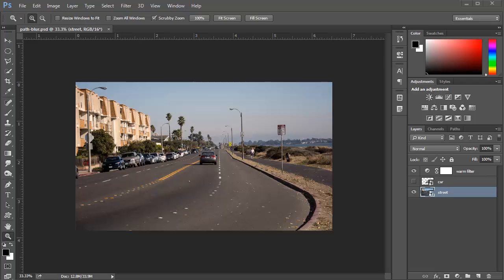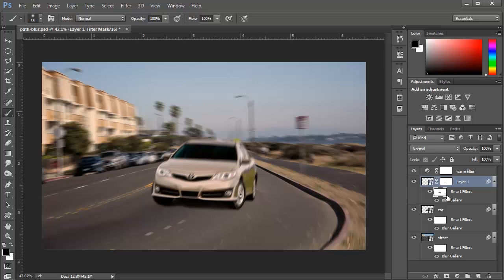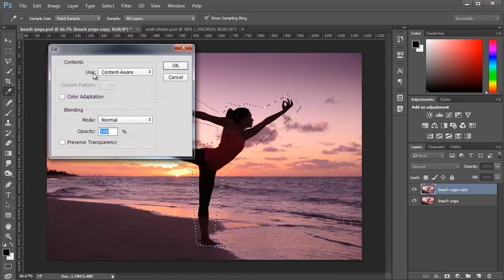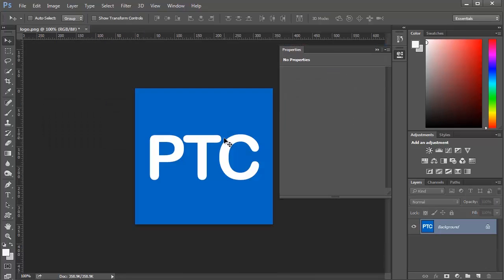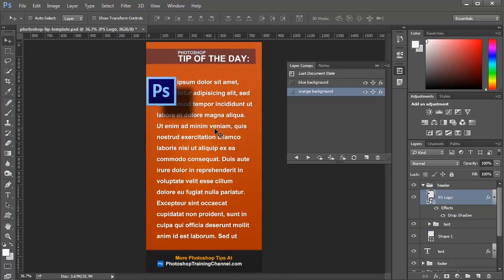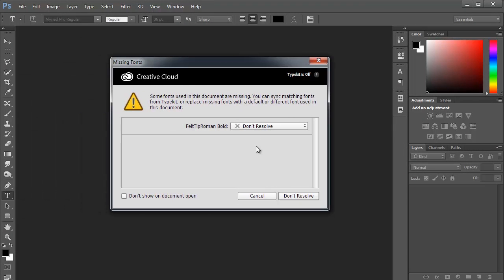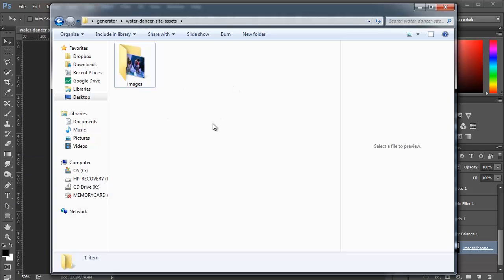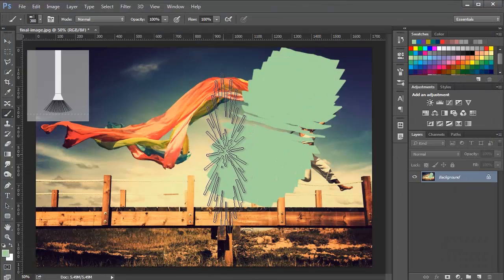Photoshop CC 2014 New Features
Photoshop CC 2014 tutorial showing you all of the new features.

00:00 Introduction
01:01 Blur Gallery
11:32 Focus Mask
15:54 Content-Aware
21:30 Smart Objects
29:01 Layer Comps
35:30 Fonts Search and Typekit
41:51 Smart Guides
46:12 Adobe Generator
50:30 Create Color Look-Up Tables
53:45 Workflow Enhancements

LINKS